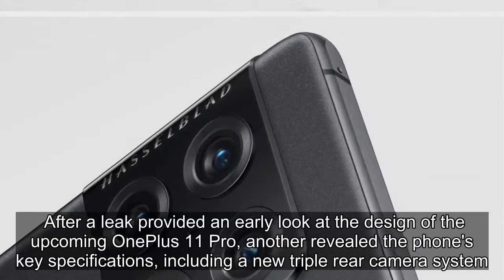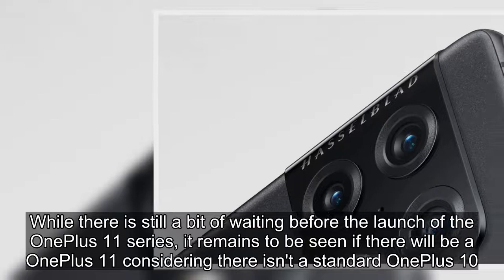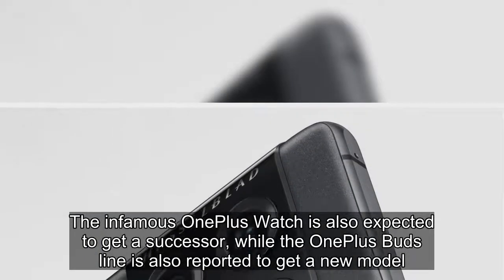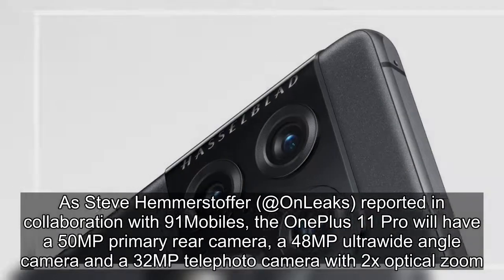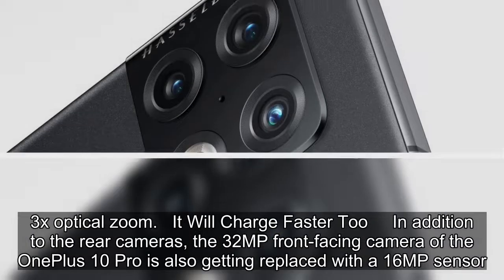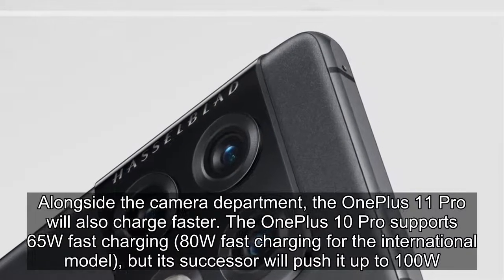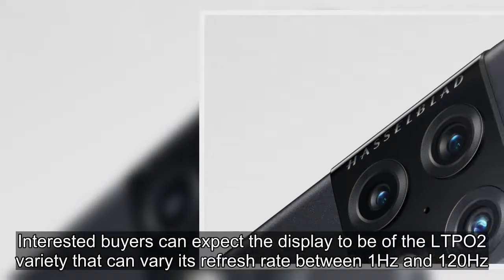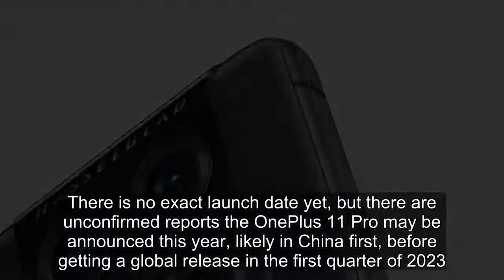OnePlus 11 Pro Could Be Getting A Triple Rear Camera System